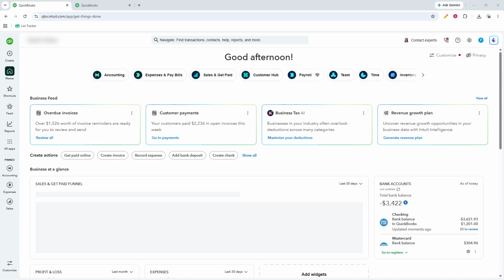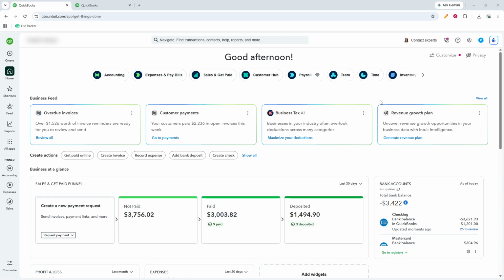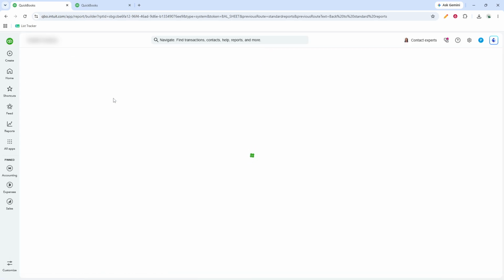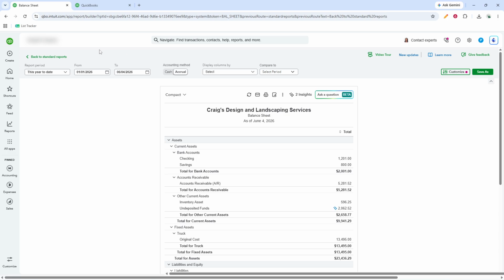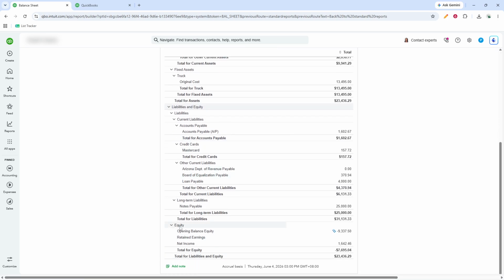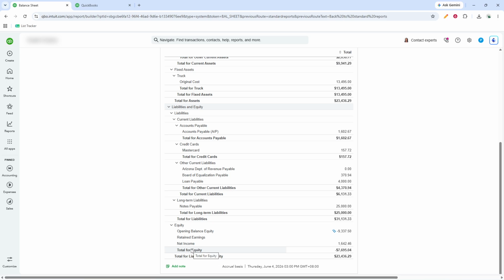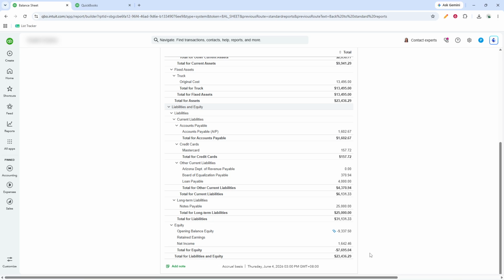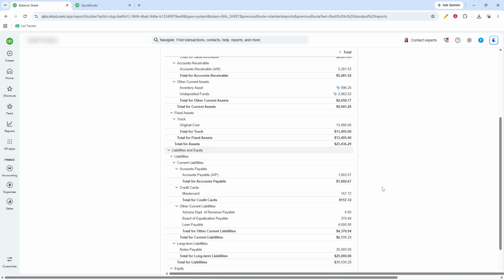How to Match a QuickBooks Balance Sheet to an S-Corp Tax Return [2026 Full Guide]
In today’s video, I’ll show you how to match a QuickBooks balance sheet to an S-Corp tax return step by step. Whether you're preparing tax filings, reviewing financial statements, or reconciling accounting records, this guide will help you compare your balance sheet with tax return information.

You'll learn how to review balance sheet accounts, compare financial records, verify account balances, and prepare supporting information for S-Corporation tax reporting.